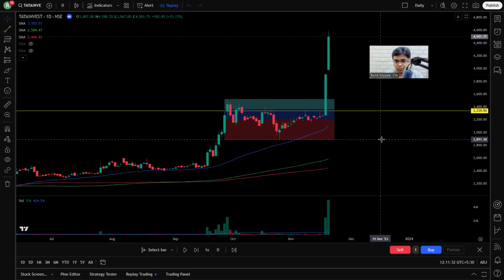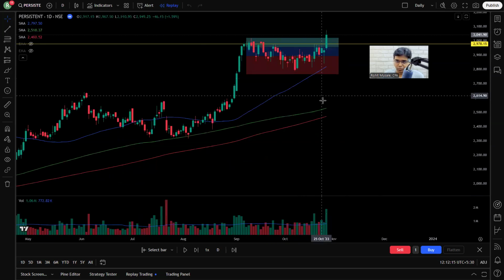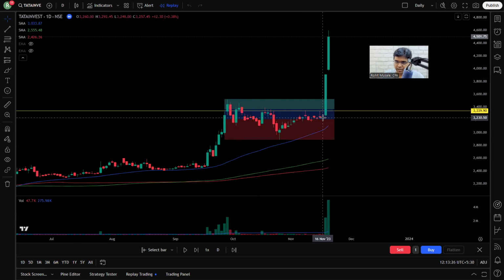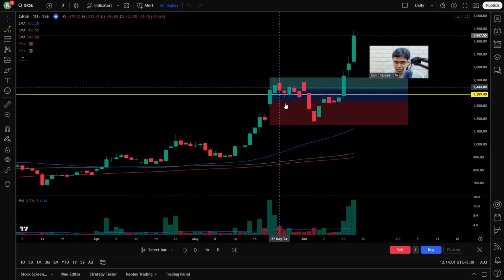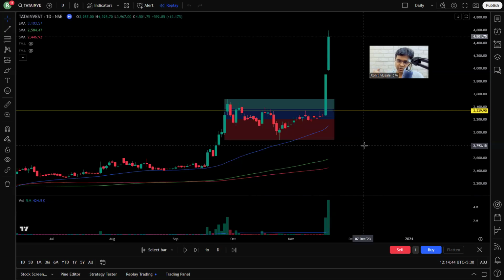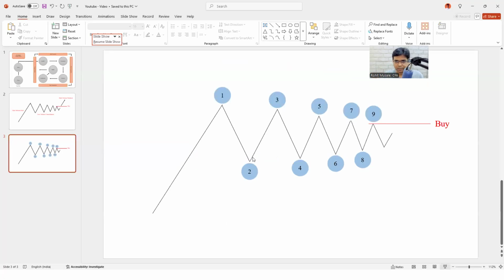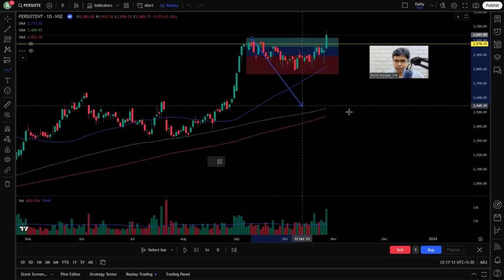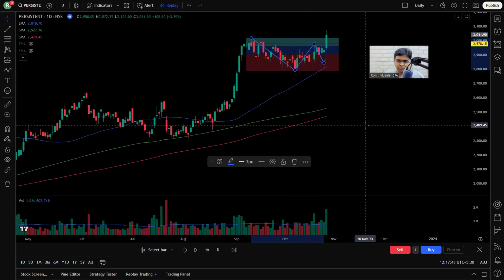Part 2 - The 5 Breakout Chart Examples (The Non-Negotiable Technical Criteria)